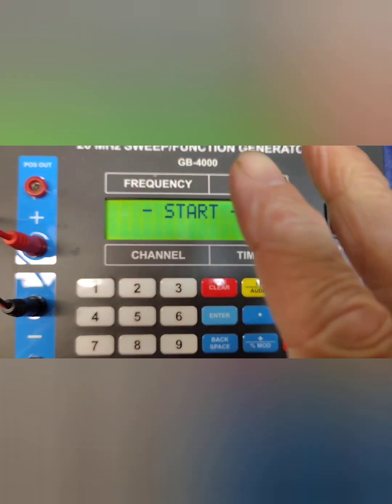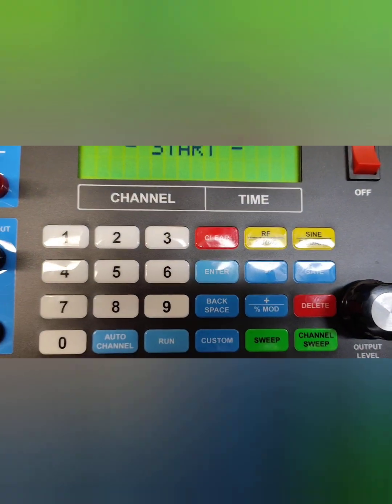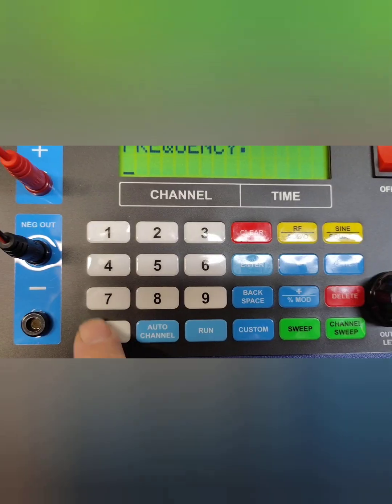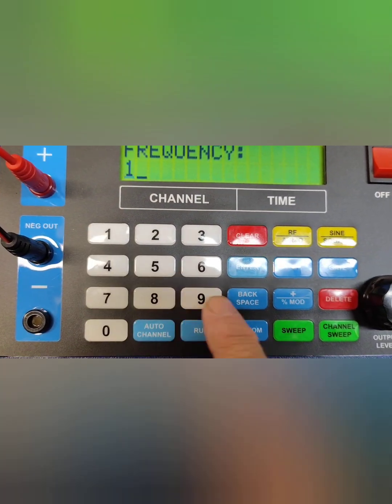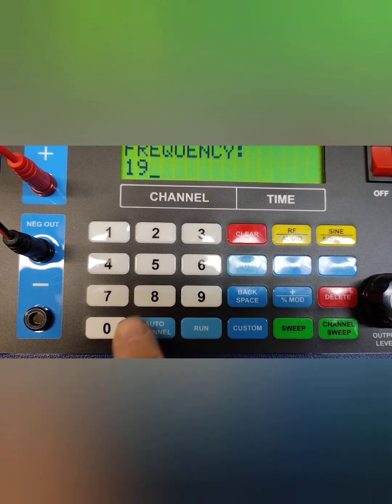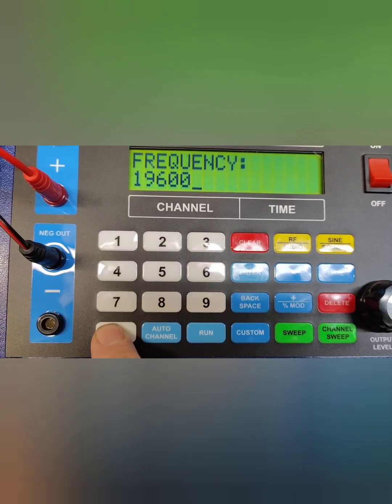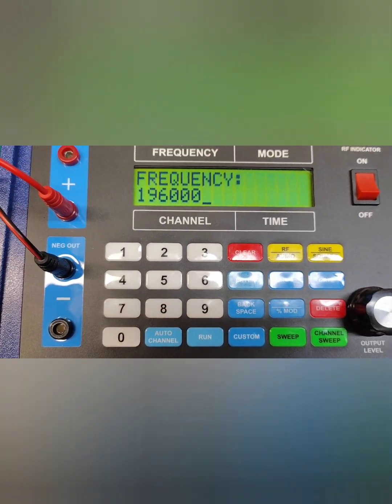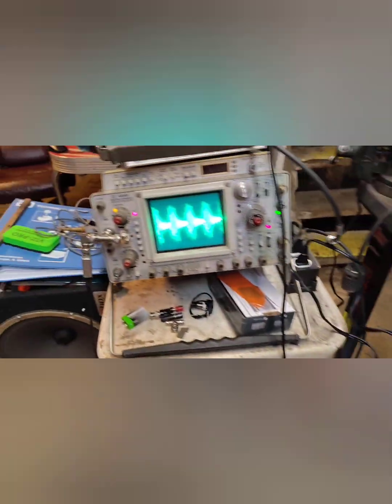GB4000 test setting demo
Using an oscilloscope to view what is going on